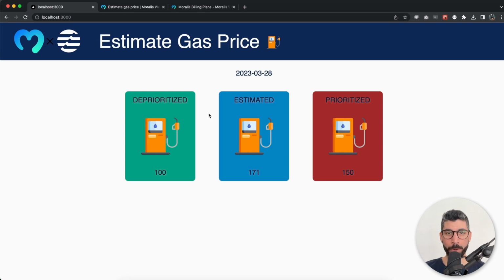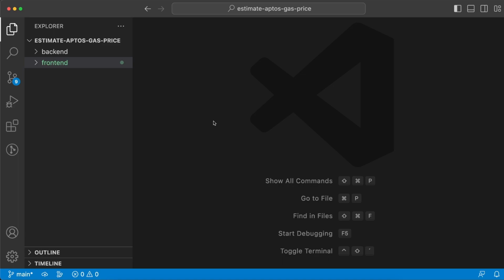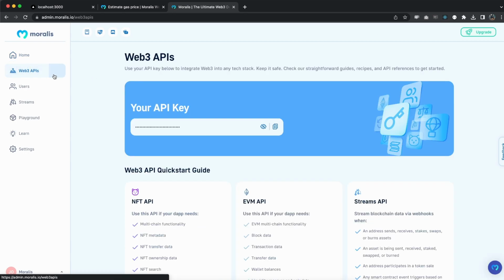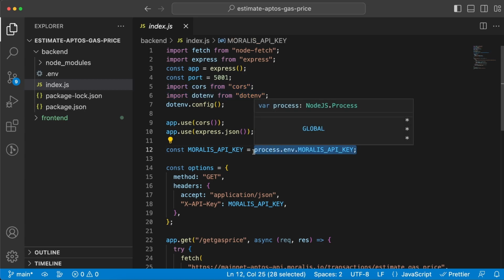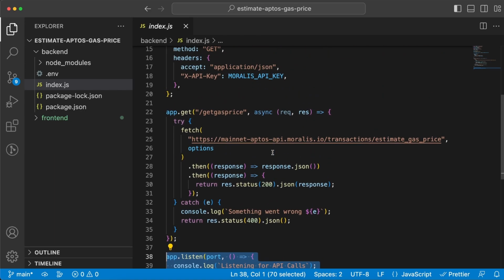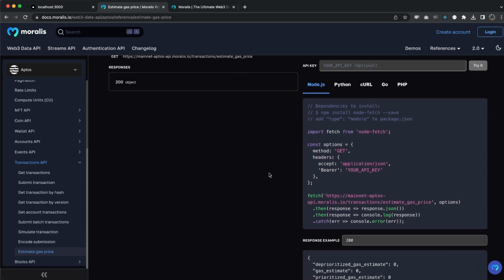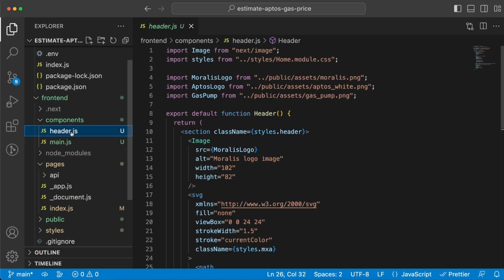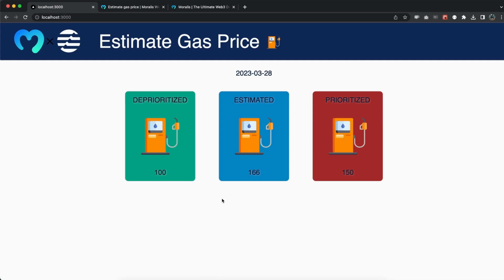Estimate Aptos Gas Price | Moralis Web3 API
In this video we will quickly get the estimated gas price on Aptos, and we can display this in our bigger dApps.